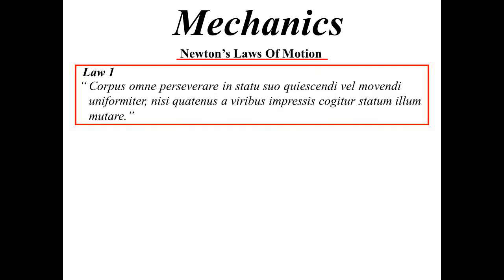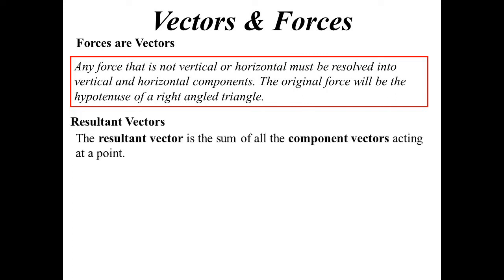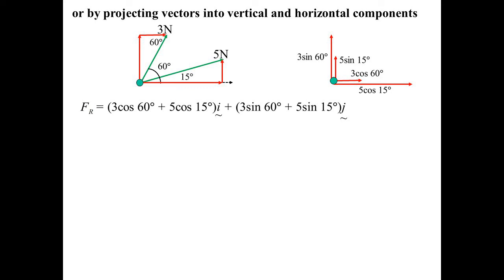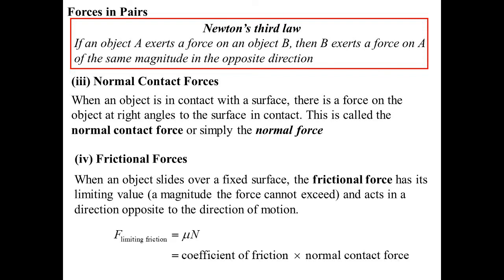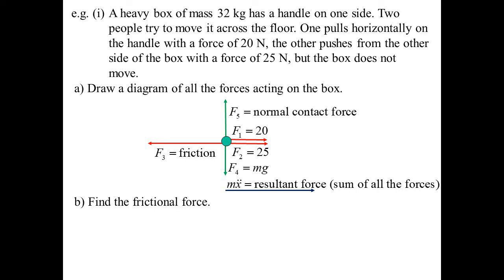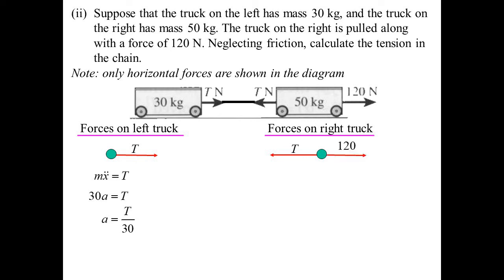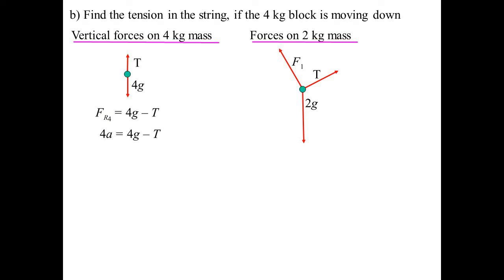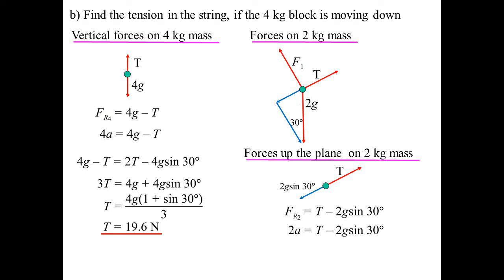12X2 T06 01 forces & acceleration 2022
Introducing the basic idea of mechanics which is that all problems begin with analysing the forces involved in the problem